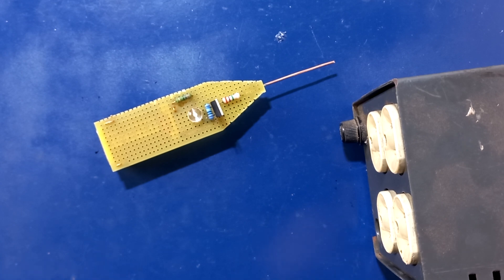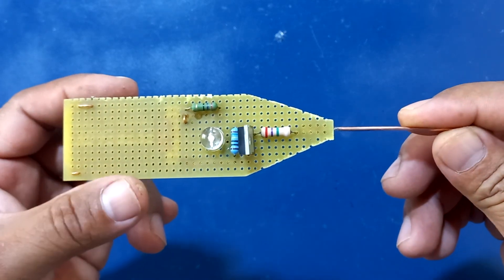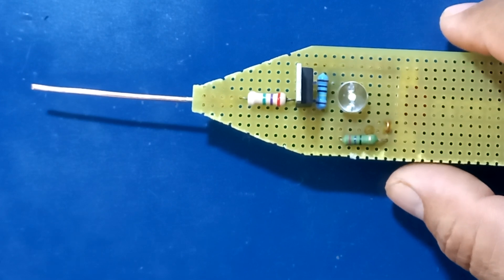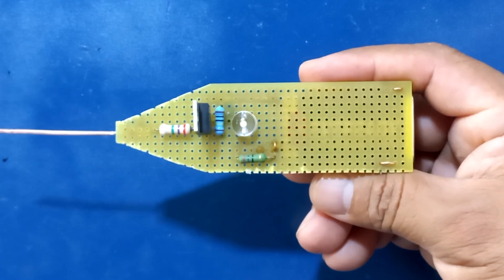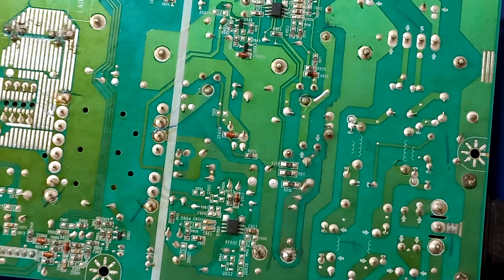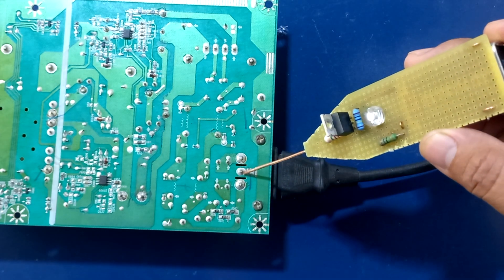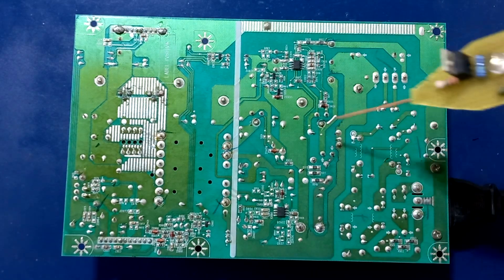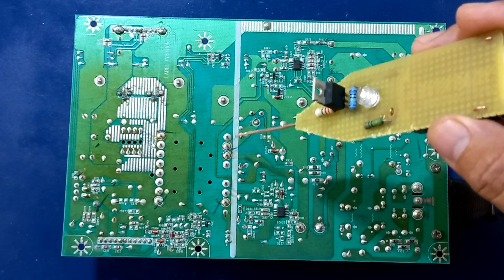como hacer un comprobador de FASE Y NEUTRO en 120V AC o 220V AC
esta sencilla herramienta lo e elaborado para poder comprobar o identificar las lineas del suministro electrico ya sea en 120v ac o 220v ac tambien sirve para comprobar voltaje de alimentacion de choper de cualquier fuente conmutada el circuito es muy sencillo y facil de elaborar y esta construido con componentes electronicos reciclados